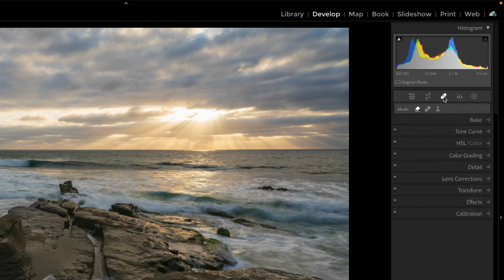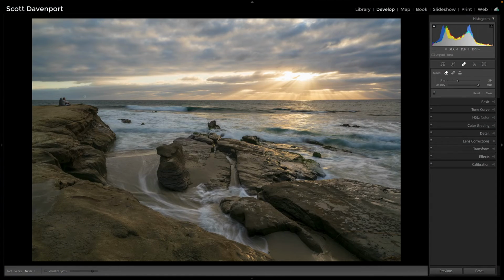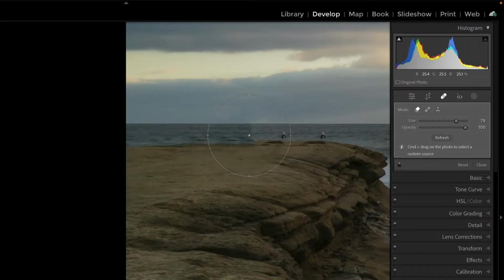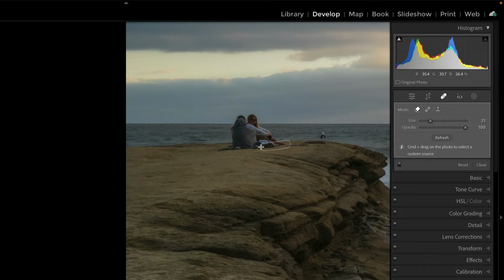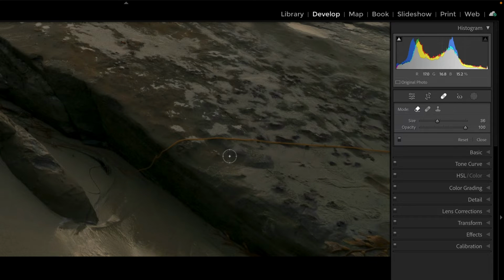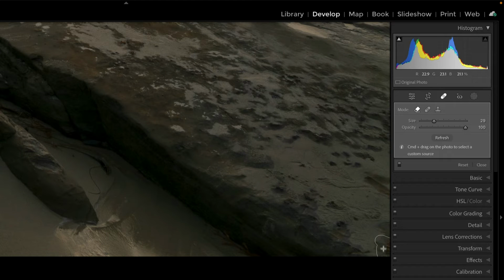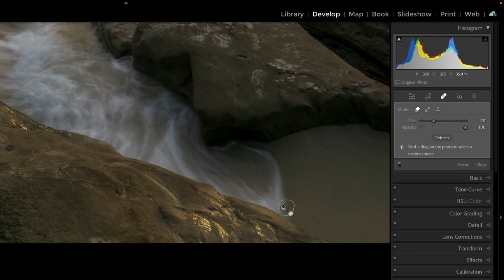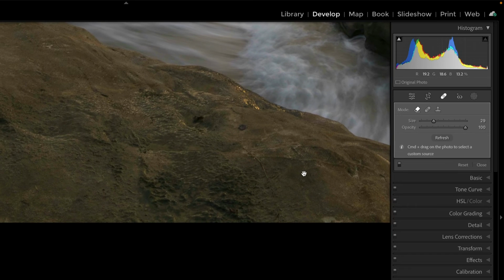Tips & Tricks For Content Aware Remove In Lightroom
Adobe turbo-boosted the Lightroom retouching tools in October of 2022 adding the Content Aware Remove tool. Retouching jobs that were once out of reach for Lightroom are now achievable with this new retouching tool. In this video, I explain how the tool works and share a few tips and tricks for getting the most out of content aware remove in Lightroom.

00:00 Tips & Tricks For Content Aware Remove In Lightroom
00:46 An Overview of Content Aware Remove
01:53 Single-Click Removals - What Works And What Doesn’t
03:27 Remove Larger Objects WIth Custom Brush Strokes
05:21 Give Brush Strokes Breathing Room
07:39 Choosing The Sample Point For Content Aware Remove
09:18 Content Aware Remove Is NOT Always The Best Tool
11:00 Wrap-up